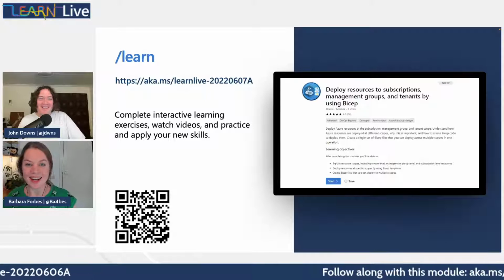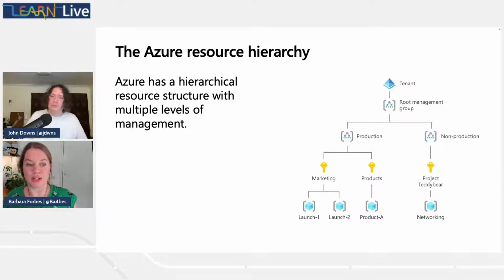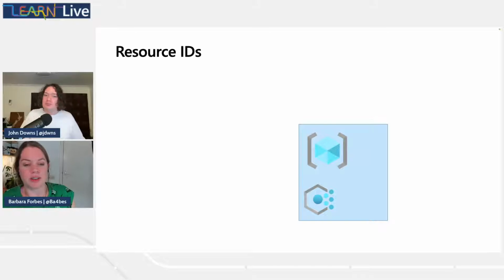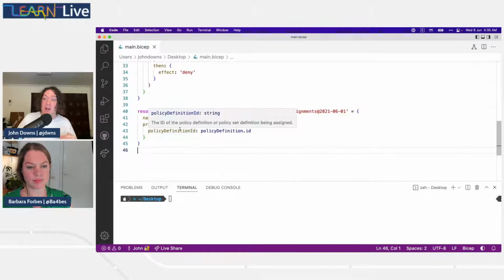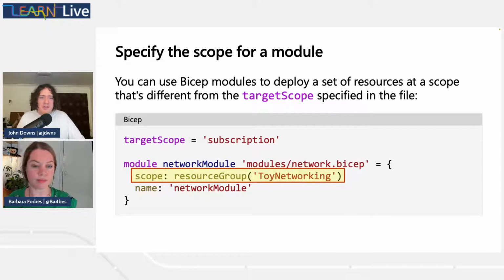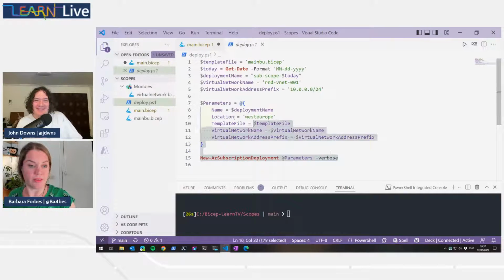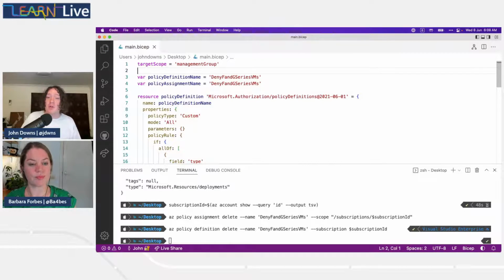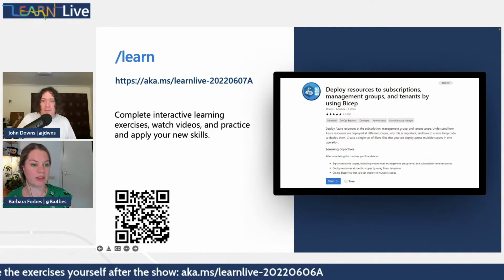Learn Live - Deploy resources to subscriptions, management groups, and tenants by using Bicep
Deploy Azure resources at the subscription, management group, and tenant scope. Understand how Azure resources are deployed at different scopes, why this is important, and how to create Bicep code to deploy them. Create a single set of Bicep files that you can deploy across multiple scopes in one operation.

Learning objectives

- Explain resource scopes, including tenant-level, management group-level, and subscription-level resources
- Deploy resources at specific scopes by using Bicep templates
- Create Bicep files that you can deploy to multiple scopes

Chapters
00:00 - Welcome
02:51 - Learning objectives and introduction
08:30 - Understand deployment scopes
24:58 - Deploy templates at various scopes
30:05 - Demo
43:41 - Deploy resources to multiple scopes
52:31 - Exercise: Deploy resources to multiple scopes by using modules
1:00:54 - Create a management groupand subscription hierarchy
1:07:14 - Exercise: Deploy resources to a management group
1:13:13 - Knowledge Check
1:18:27 - Summary and conclusion

Presenters

Barbara Forbes
Azure Technical lead, Microsoft Azure MVP
OGD ict-diensten

John Downs
Senior Customer Engineer, FastTrack for Azure
Microsoft

Moderators